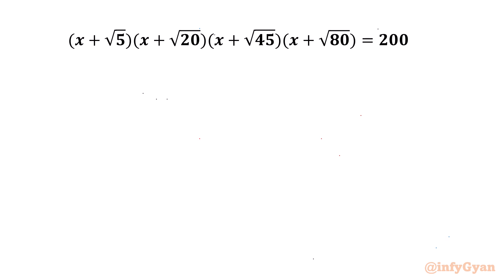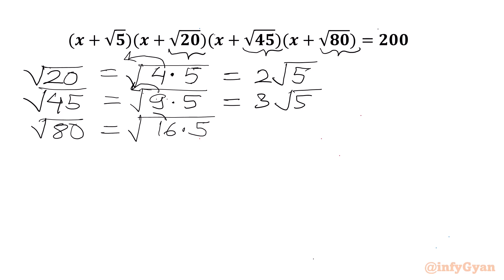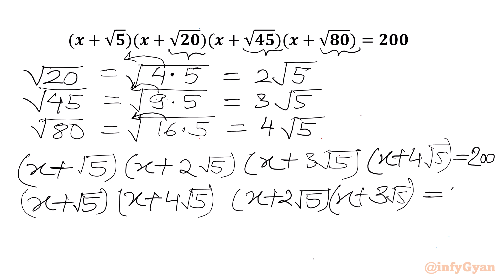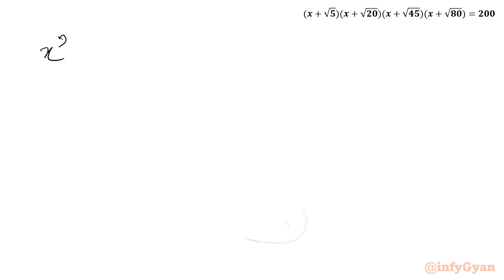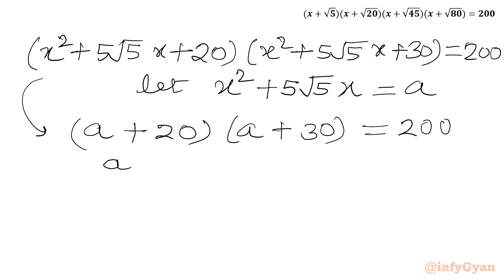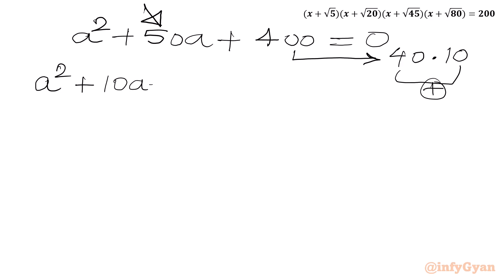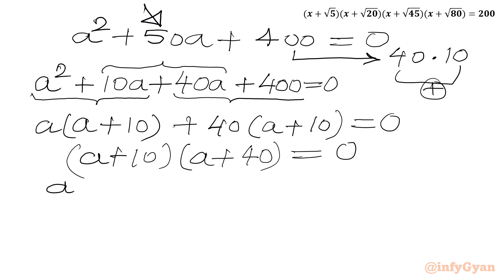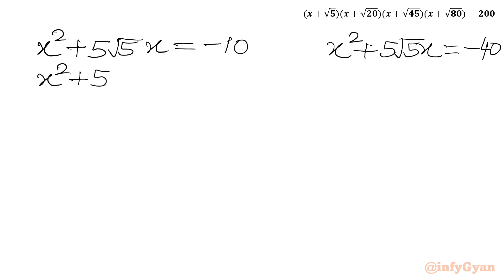An Amazing Algebra Problem | Can You Solve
🔍 Ready for a mathematical adventure? Join us in the Algebraic equation challenge, where we unravel quick and efficient solution for success! 🚀 Whether you're a student, enthusiast, or problem-solving aficionado, this video breaks down quartic equations in a way that's easy to grasp and apply. 🧠💡 Get ready to conquer the challenge!

📚 Topics covered:

Quadratic formula, complex number, algebraic identities